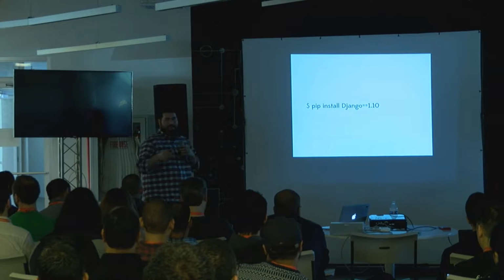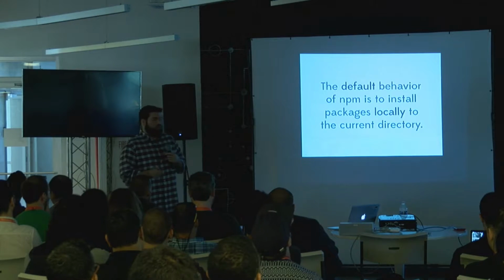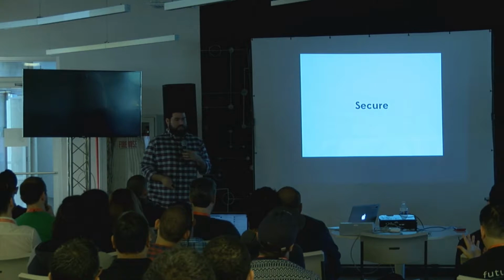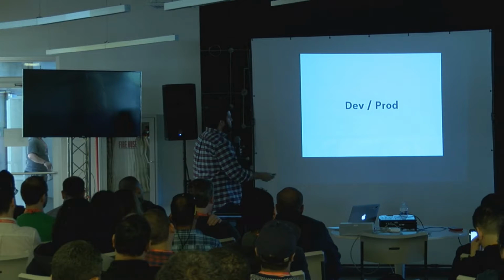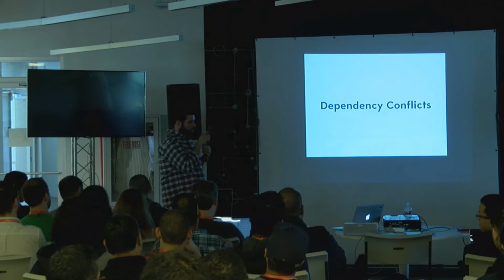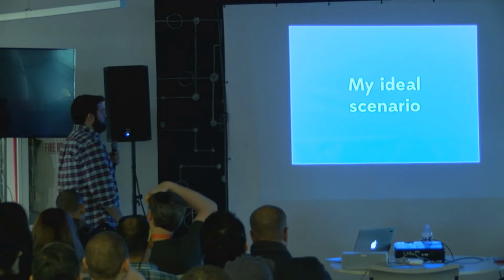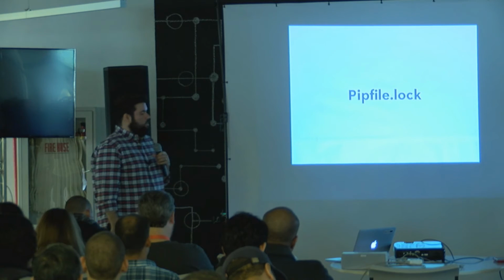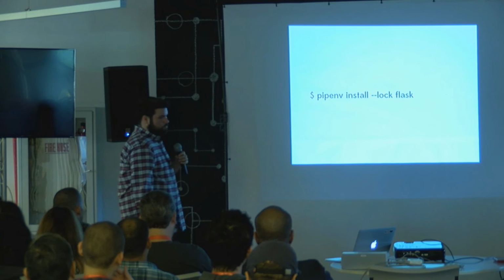Jose Padilla - keynote